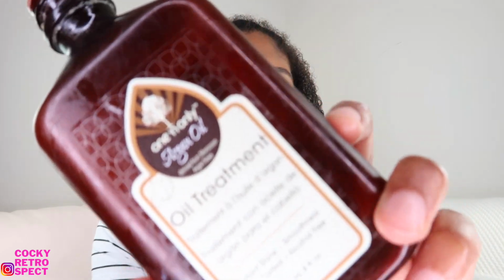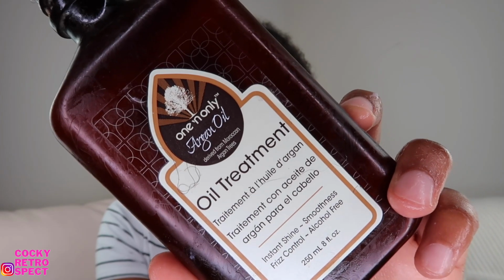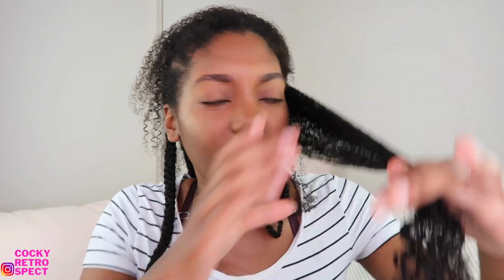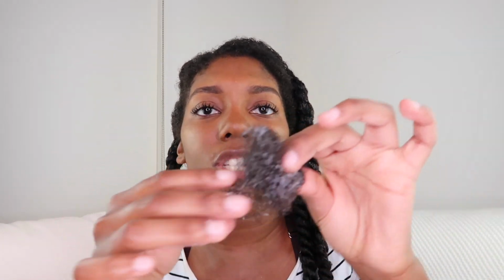Trying out a Denman for the first time!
My first time using a Denman! Though literally everybody and their mother, auntie, sister and boo has tried it, here I come trailing far, far behind lol